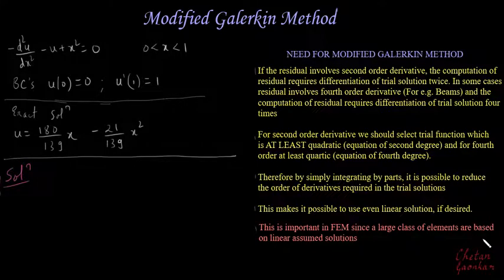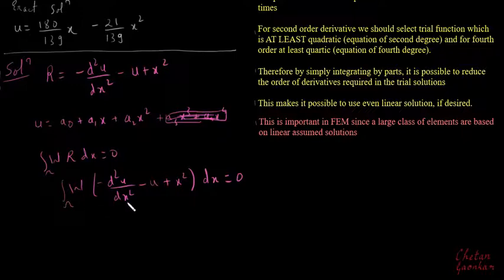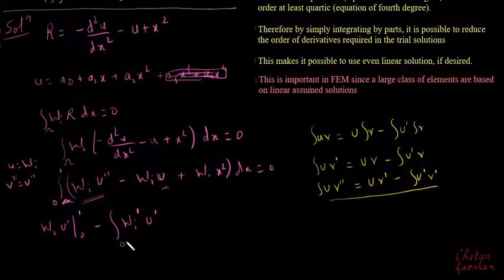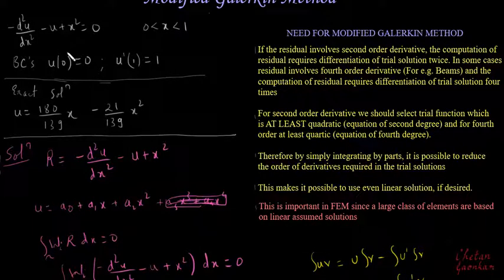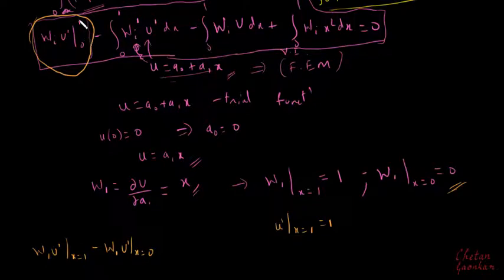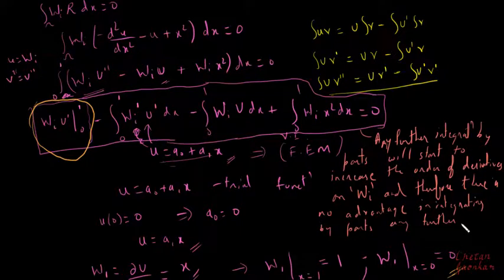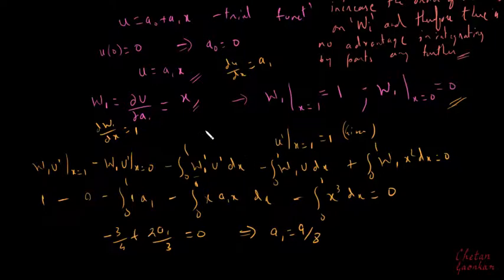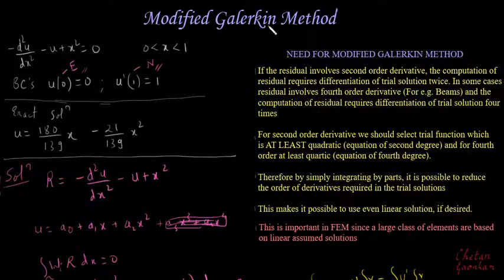17. MODIFIED GALERKIN METHOD - the weak formulation method which is used in FEM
Galerkin Method comes under strong formulation but Modified Galerkin Method comes under WEAK Formulation because the requirement on trial displacement function is reduced. Further this modified Galerkin Method with weak formulation will be used to get FEM equations. This makes it a very important concept